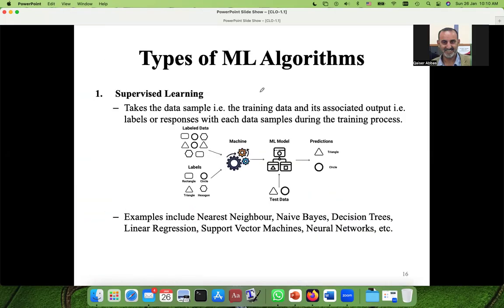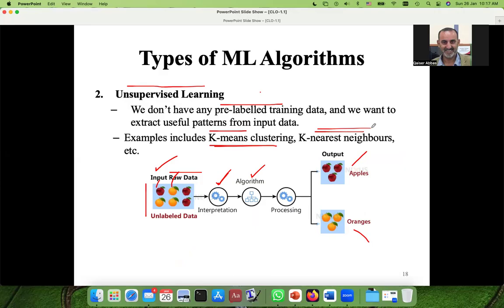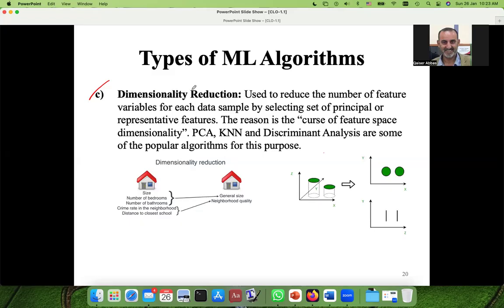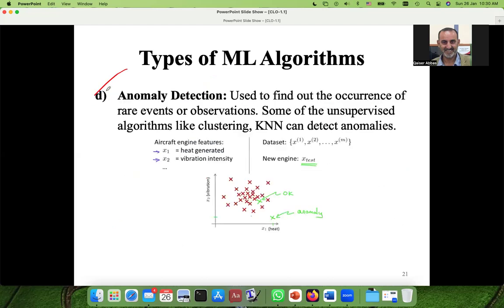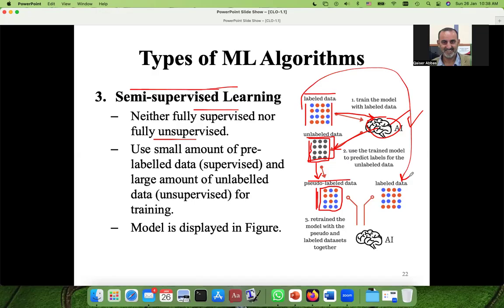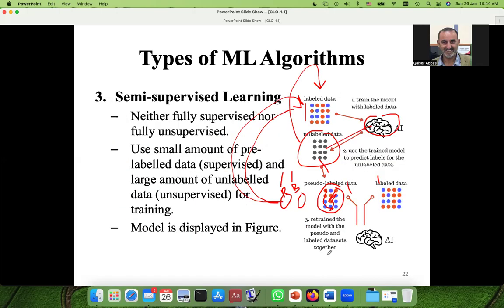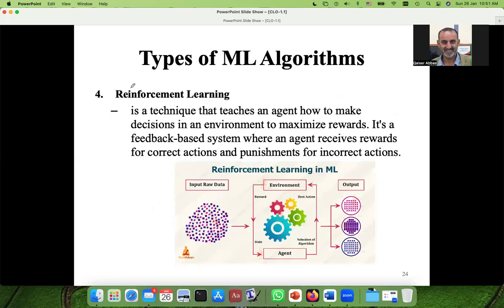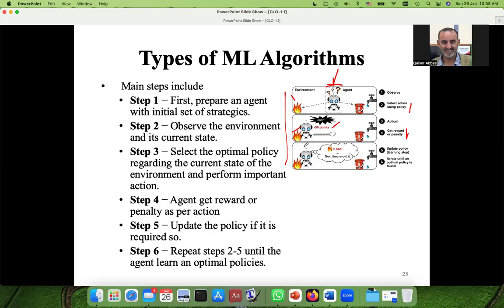Lecture 3 (Introduction)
This lecture details the Unsupervised, Semi-Supervised and Reinforcement Learning in ML.